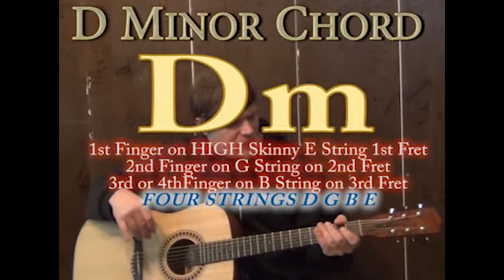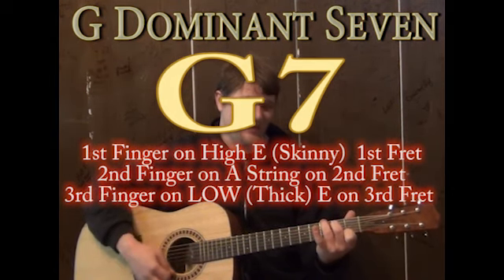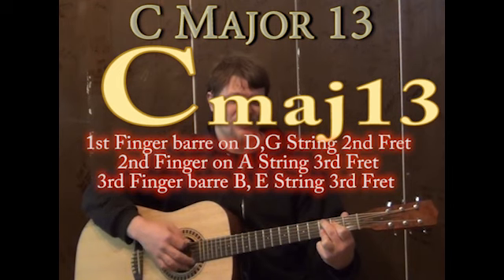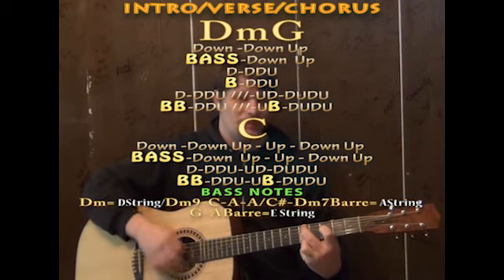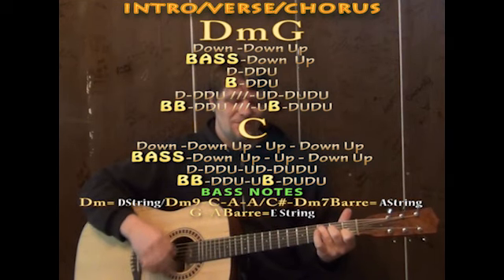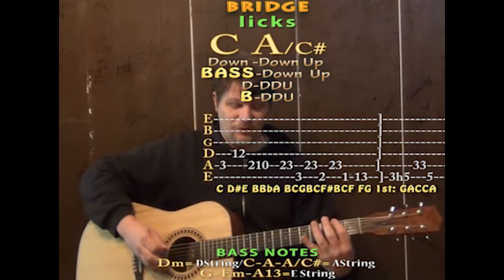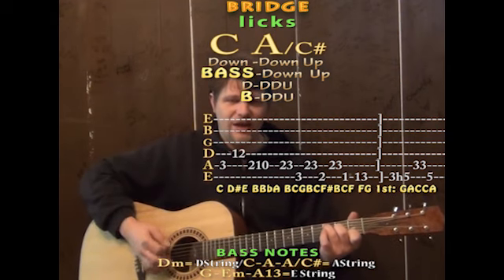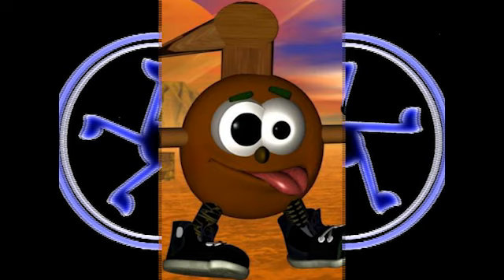Sunday Morning (Maroon 5) Easy Strum Guitar Lesson How to Play Tutorial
TIM MCGRAW GUITAR LESSONS R5 GUITAR LESSONS BOB MARLEY GUITAR LESSONS THE SUPREMES GUITAR LESSONS JIMMY BUFFETT GUITAR LESSONS